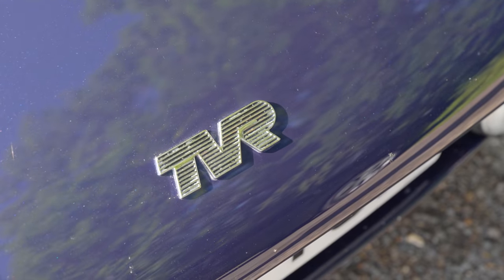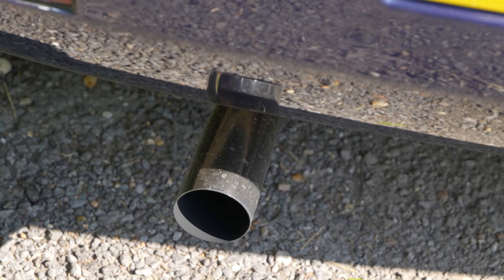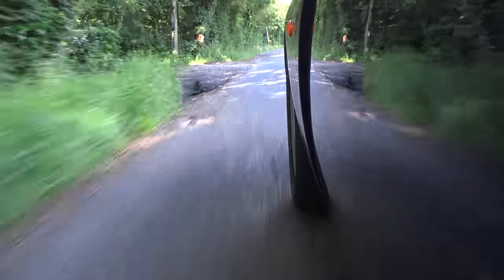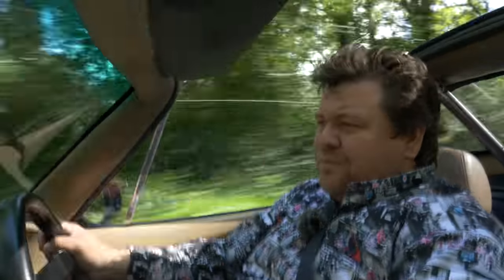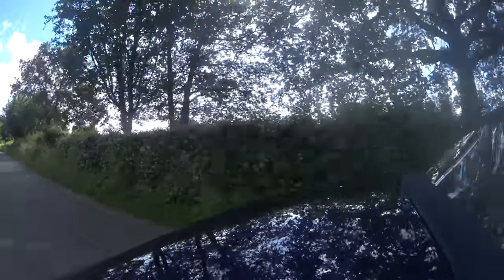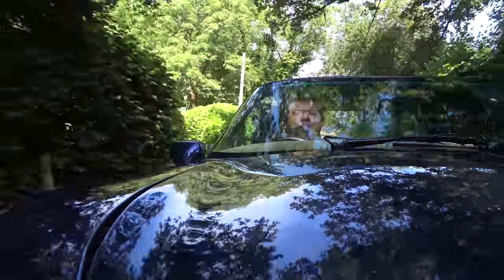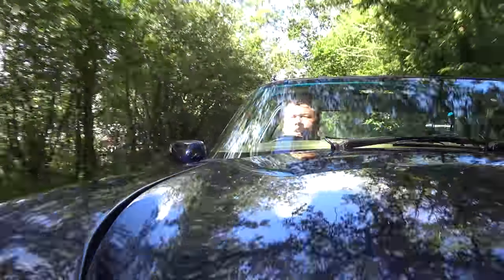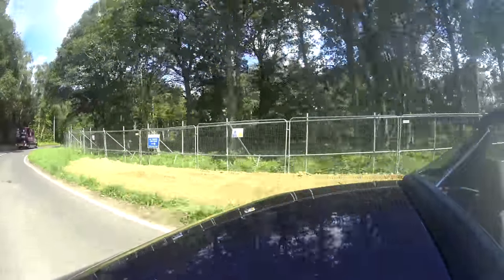TVR's Finest Hour? Is The TVR Griffith 500 The Perfect British Sports Car?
In today's video we are looking at a 1990s hero car - the TVR Griffith. Available in many guises, the 500 was the top dog, with a claimed 340hp pushing along only about a tonne of car. Meaning that in its day, this was a serious performer with Ferrari baiting power at half the price. Decades on though, and these are still available at sensible money - are they worth buying, or best left on VHS?